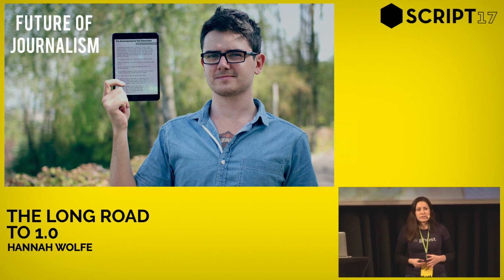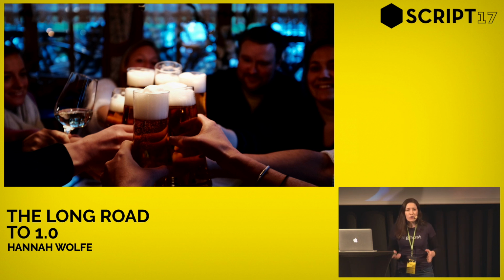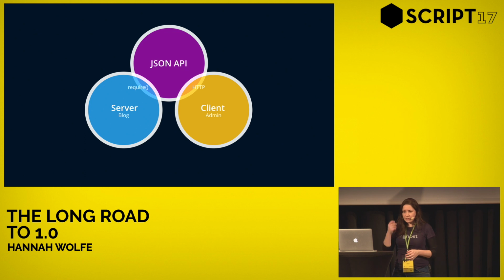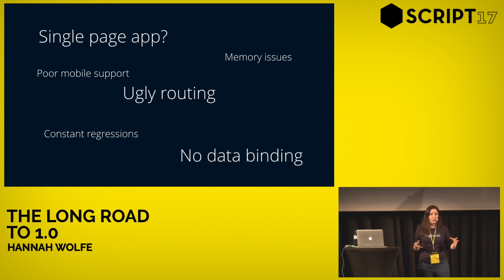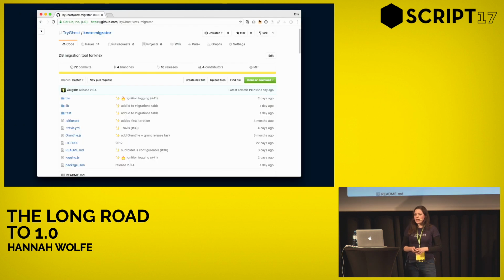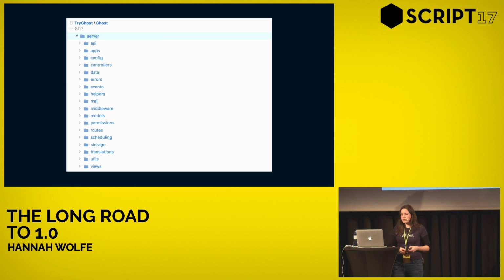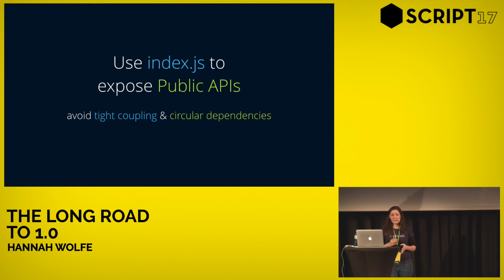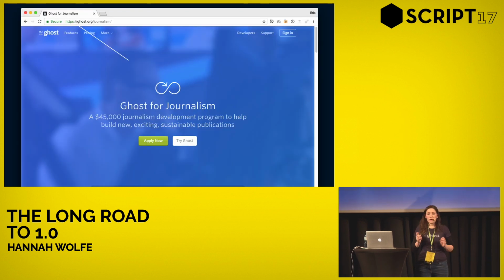Hannah Wolfe - The long road to 1.0 / Script17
A tale of the technical challenges we have faced as an open source JavaScript application, trying to get Ghost to 1.0.

Titles by Fredmansky
Video by Thomas Pink, Sascha Zarhuber, Christian Oberhamberger

Script'17 by Sebastian Gierlinger & Stefan Baumgartner